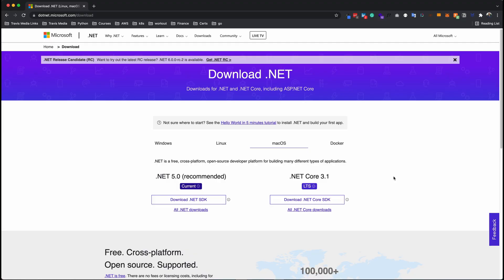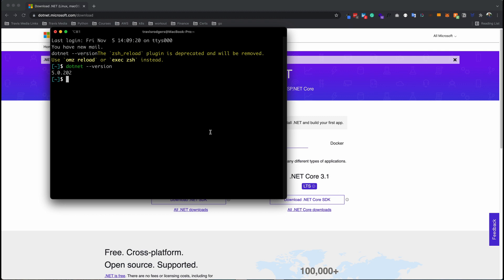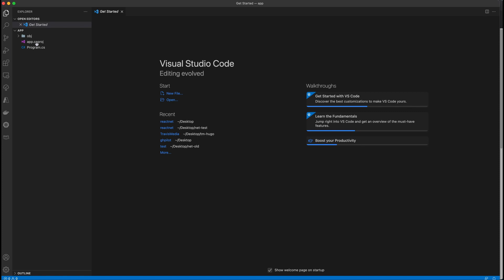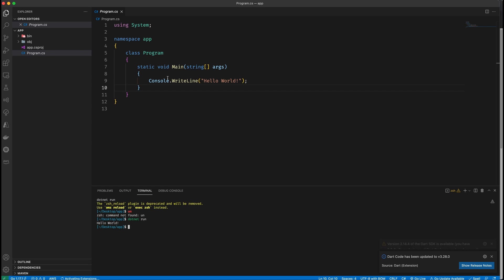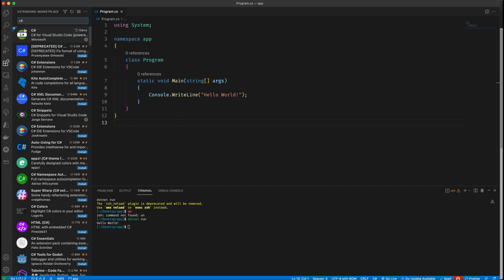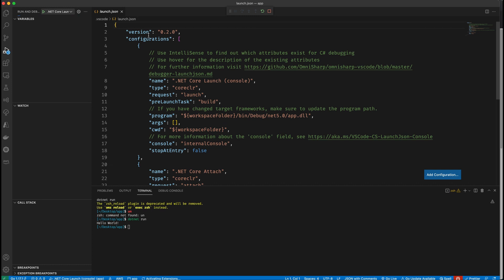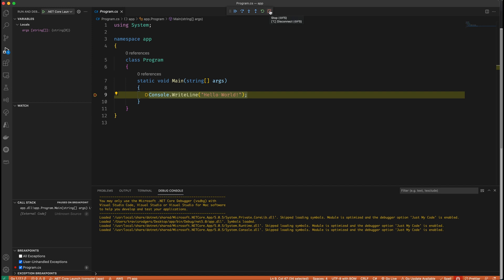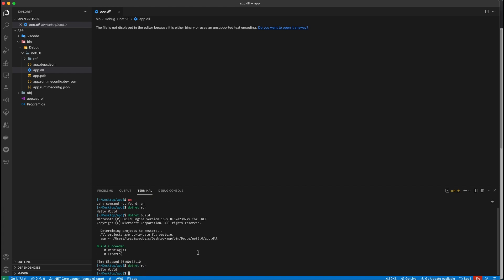How to Run C# in VSCode (Compile, Debug, and Create a Project)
Are you looking to learn C# but not sure how to run it in VSCode?

Or are you tired of the Visual Studio bloat and want to do your C# or .NET development in a much lighter, Visual Studio Code?

Well, in this video I'll show you, in under 5 minutes, how you can create a project, build, and debug your C# code inside of VSCode using the dotnet CLI.

Fill the gaps with fun, interactive learning:
** Learn Computer Science Fundamentals
** Learn Algorithm Fundamentals

Learn to Code Blueprint 6 Month